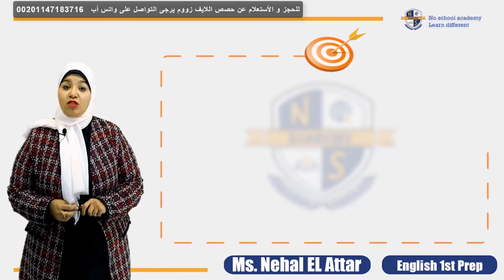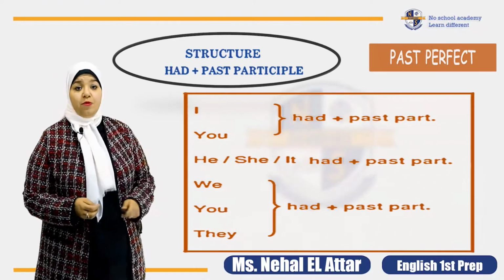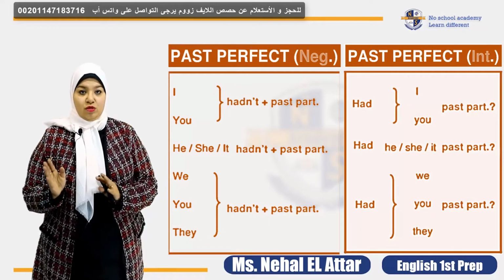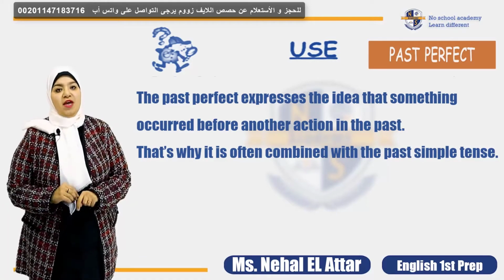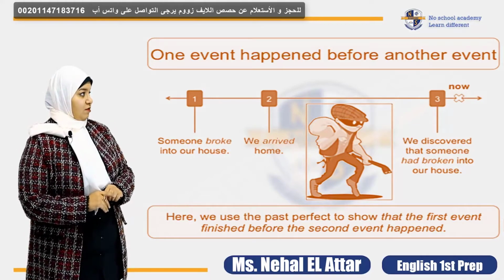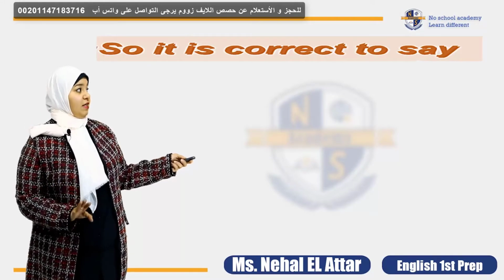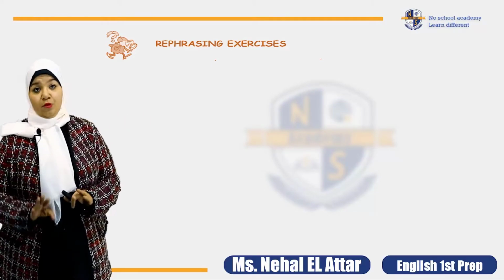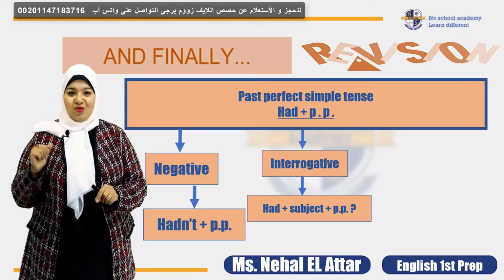Past Perfect Simple Tense - أهم المراجعات مادة اللغة الانجليزية الصف الاول الإعدادى - الماتى التام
Past Perfect Simple Tense   - أهم المراجعات مادة اللغة الانجليزية الصف الاول الإعدادى - شرح زمن الماتى التام